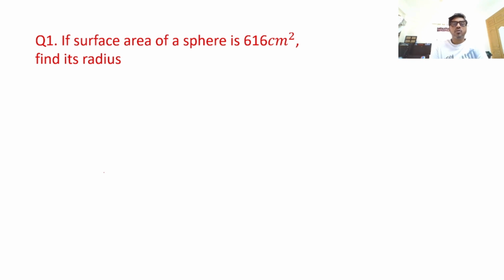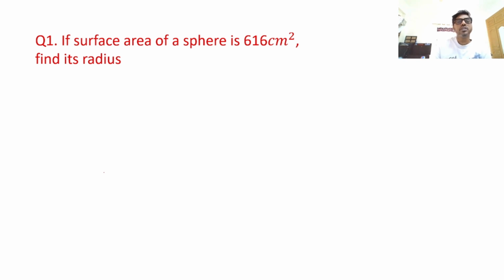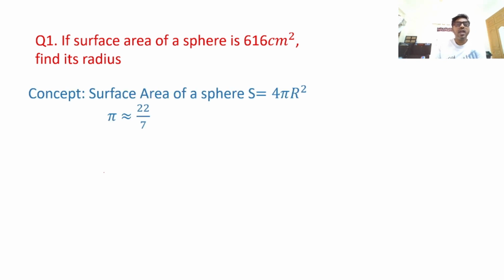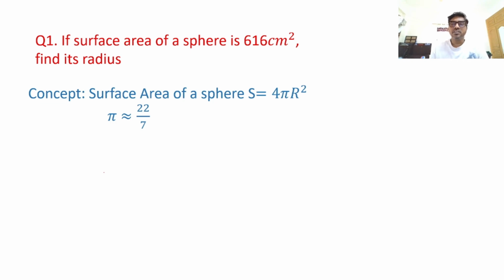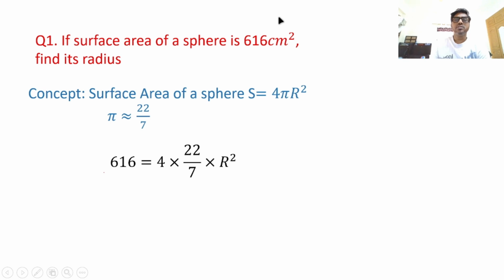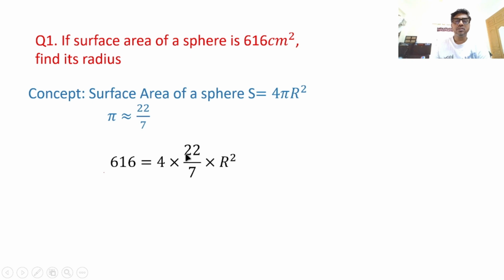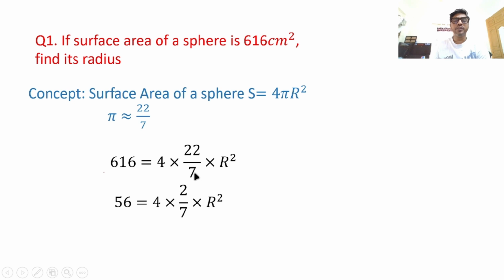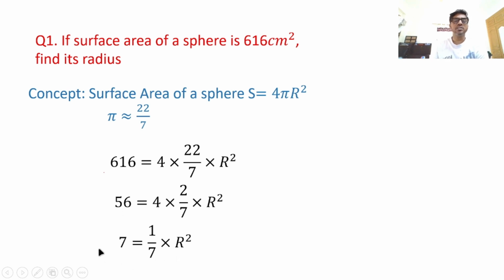Q1 Surface Areas & Volumes Class X